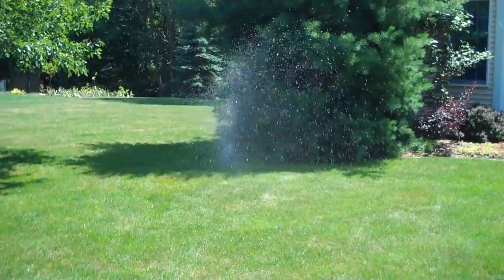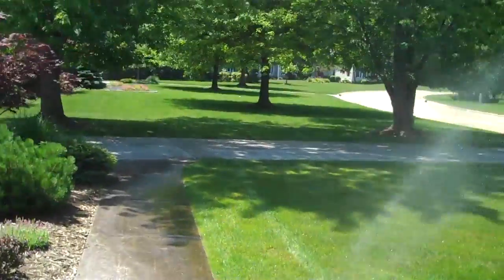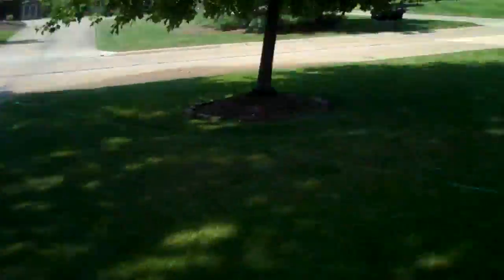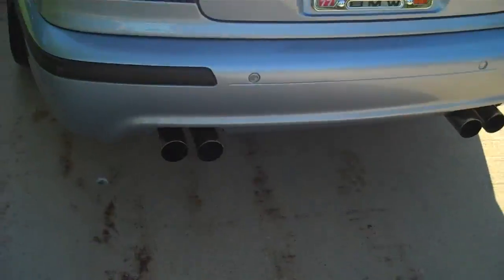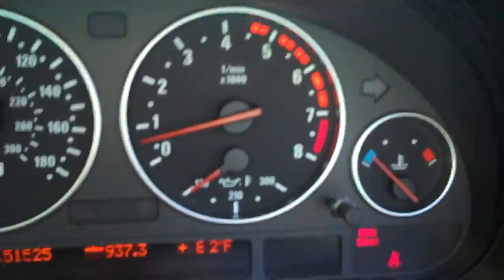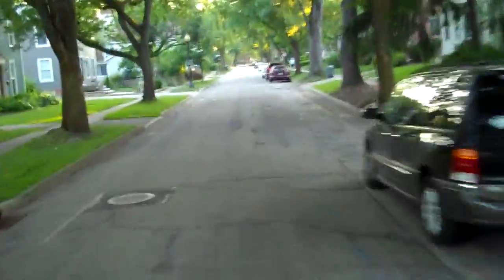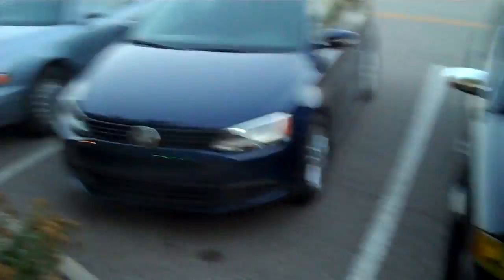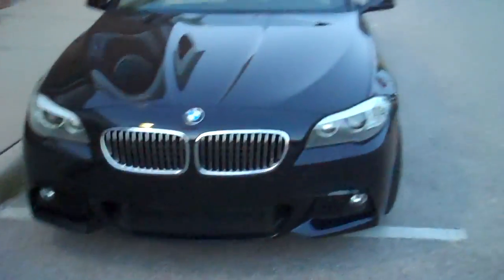Posieden and Gaylord 7/10/11 - Day 210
Beautiful day!